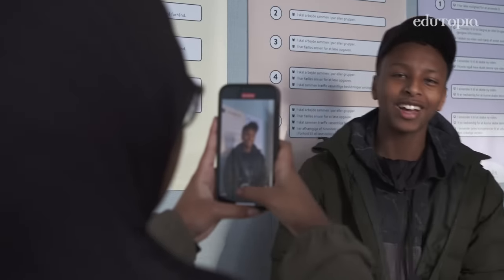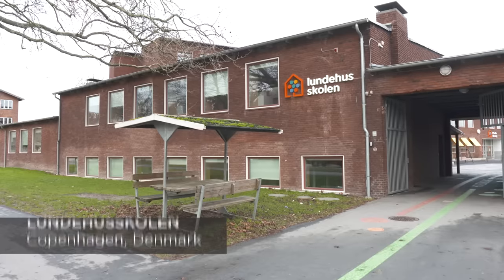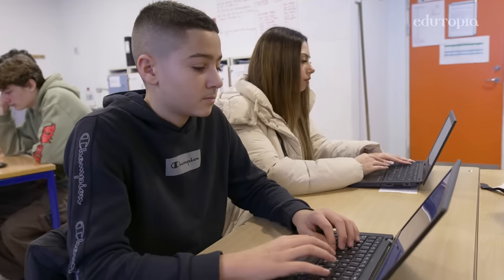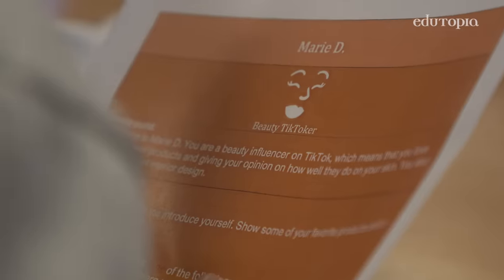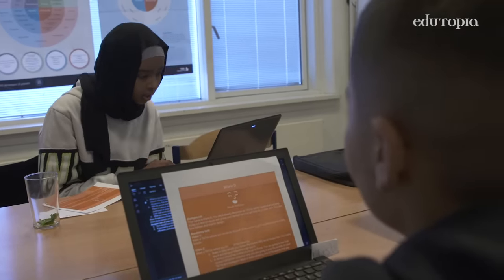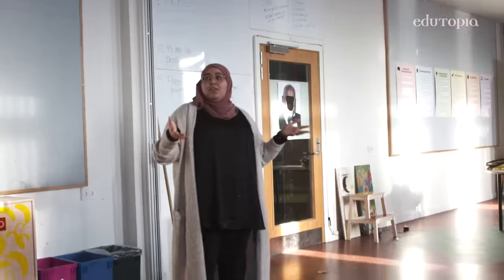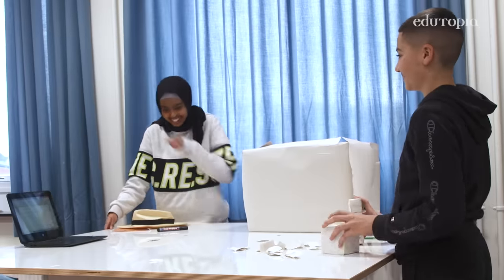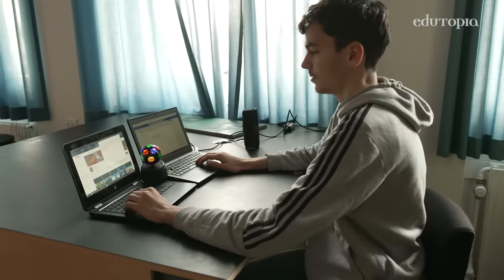Lowering the Stakes for Language Learning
By intentionally creating lessons that are social, collaborative, and joyful, educators can make it easier for students to build their skills—and confidence—in a new language.

Link line for YouTube: For more strategies on making learning more playful,

Edutopia developed the Making Learning More Playful series with support from The LEGO Foundation